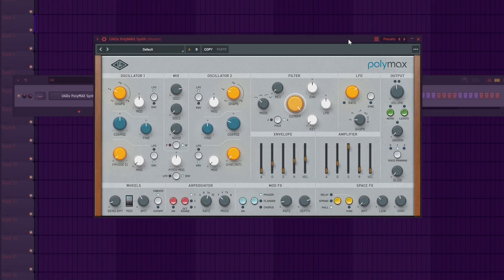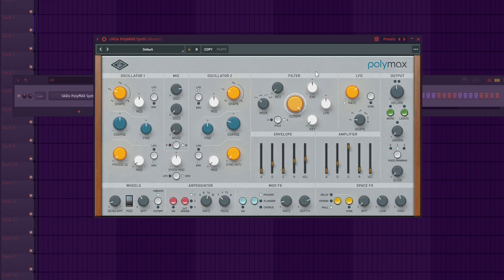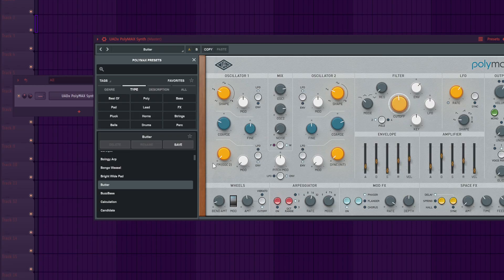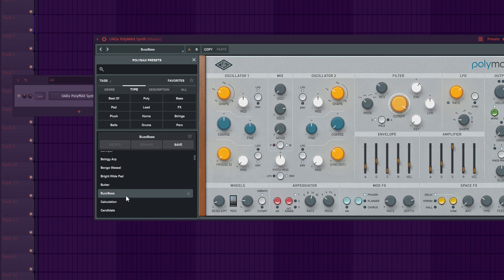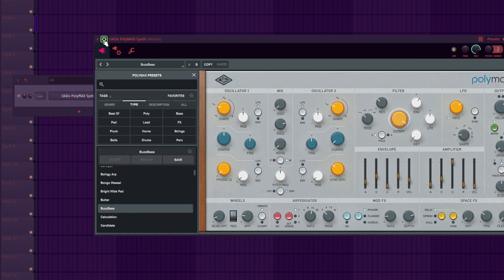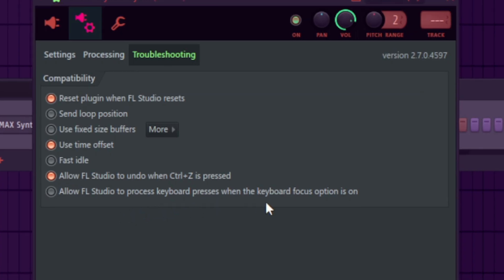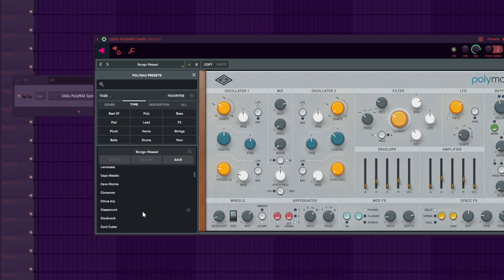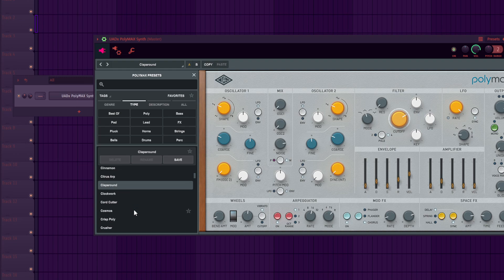No Sound From Plugins? Try This Easy Fix!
Allow me to show you how to fix this issue with your sound presets when trying to use third party plugins in FL Studio.
This easy fix will help you troubleshoot sound preset issues with third-party plugins in no time!